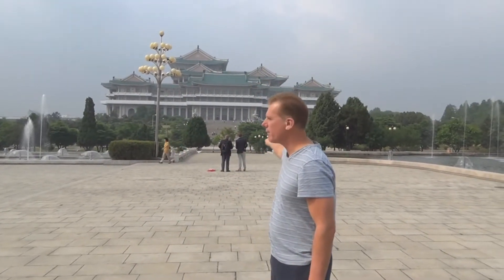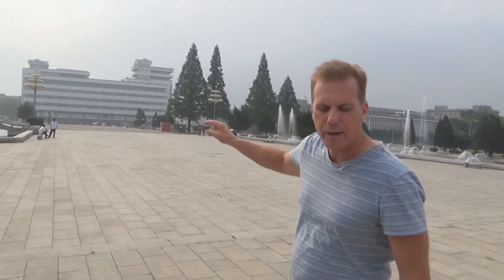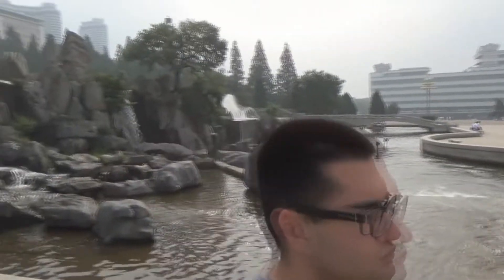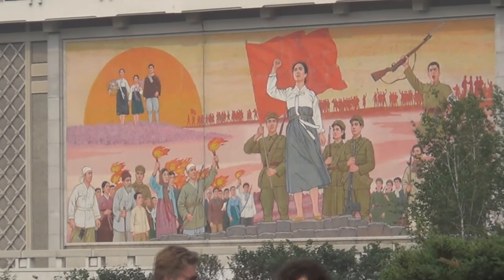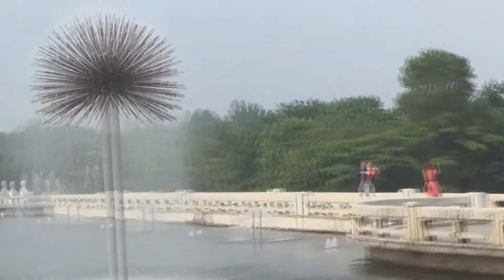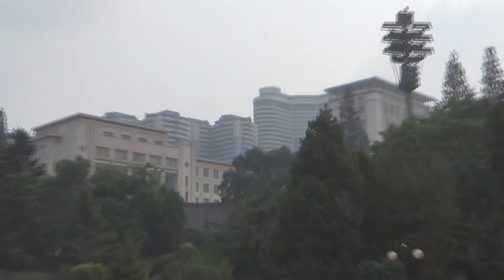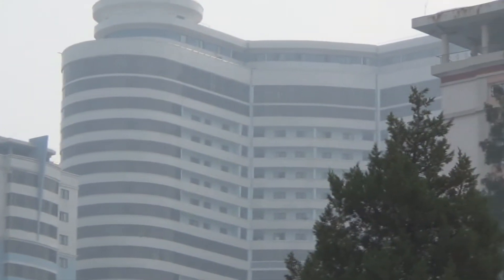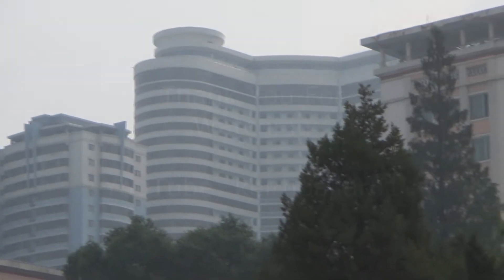North Korea - Pyongyang (DPRK) North Korea (Part 2 of 5)